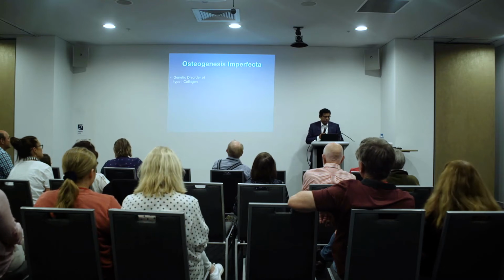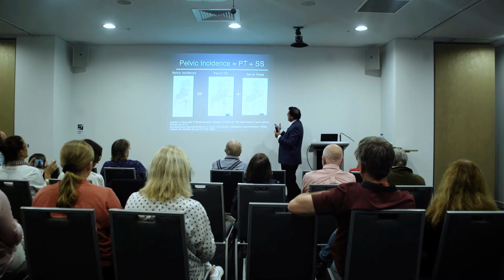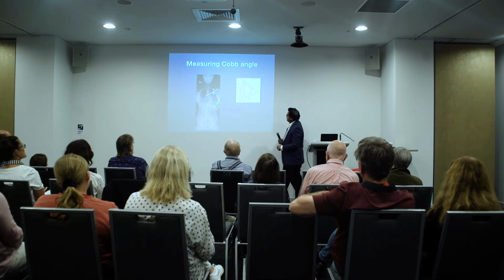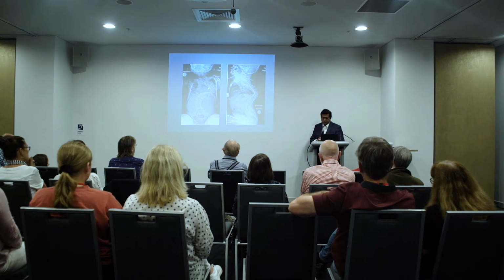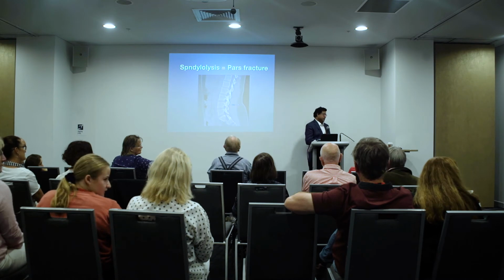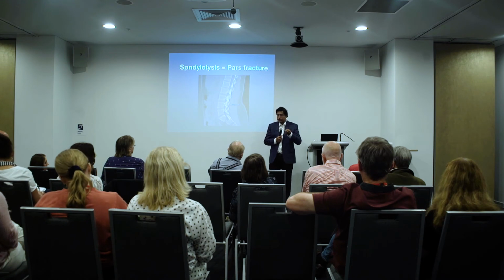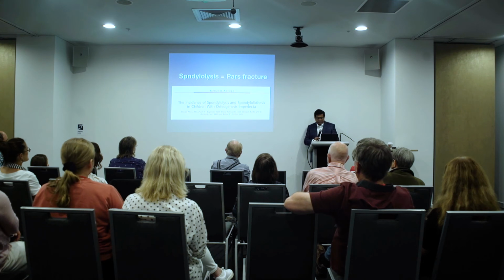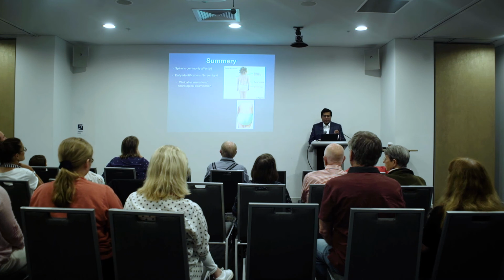Conference 2019 Dr Randolph Gray Version - Management in Spinal Pathology in OI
Dr Gray is a spinal surgeon and researcher, with an interest in OI. His presentation encompasses the many forms of spinal curvatures and deformities that affect OI patients. He highlights changes in surgical procedures with the advent of improved medical implants. He considers the role of bisphosphonates and also implores OI individuals to present for early spinal screening.